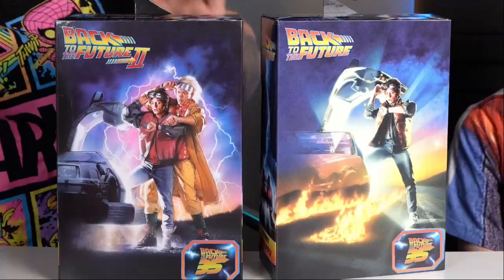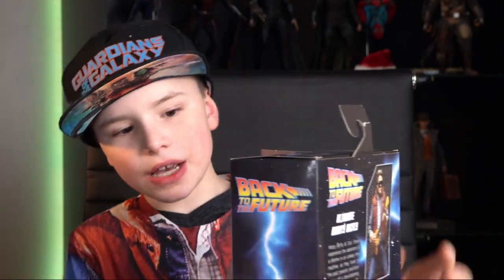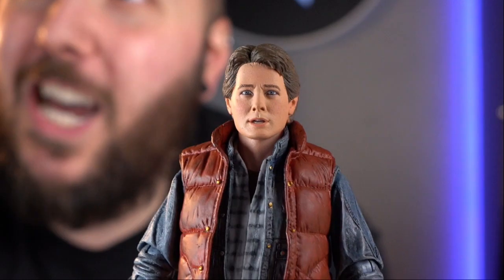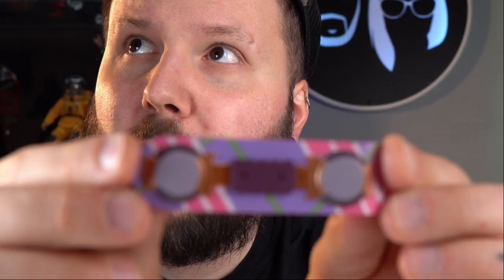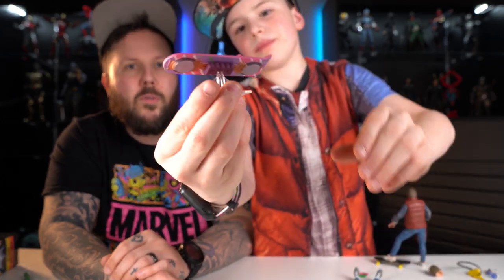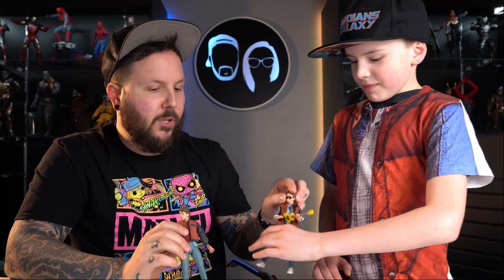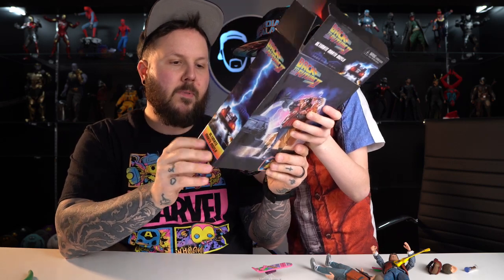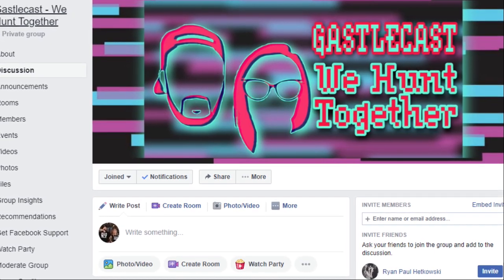NECA Back to the Future Figure Review | WHAT IS UP WITH THAT HEAD SCULPT?!